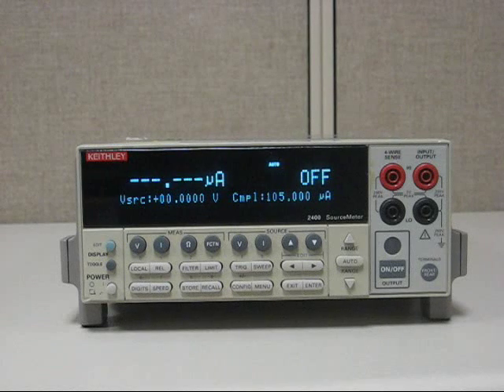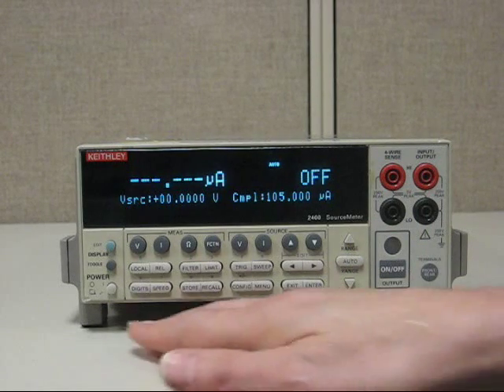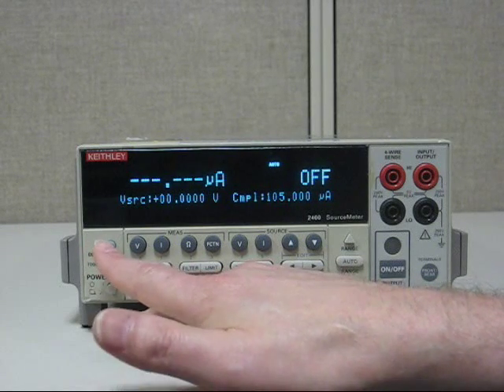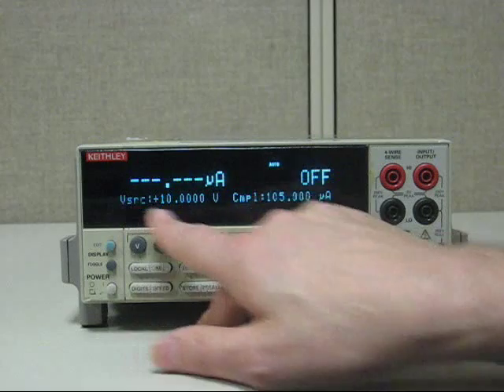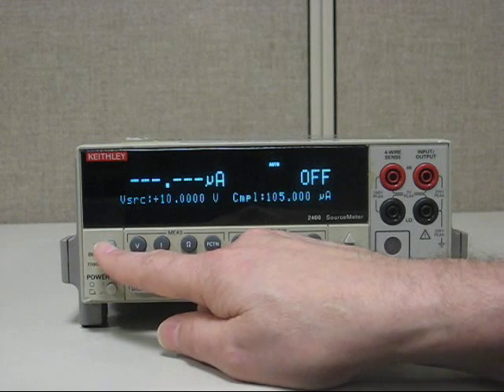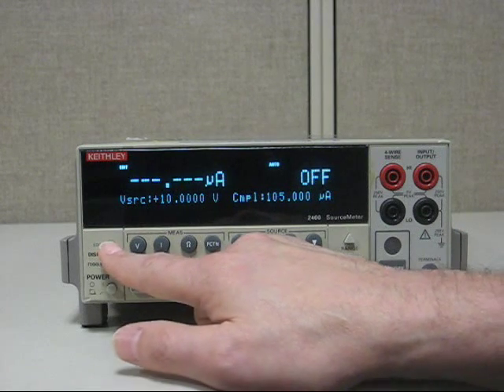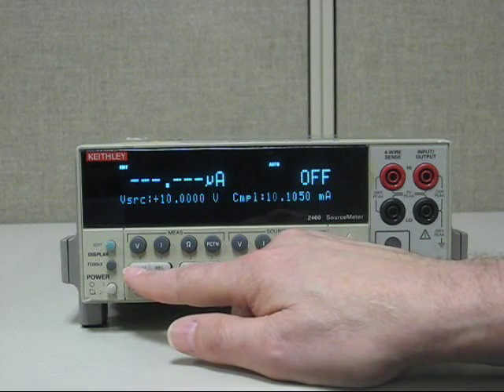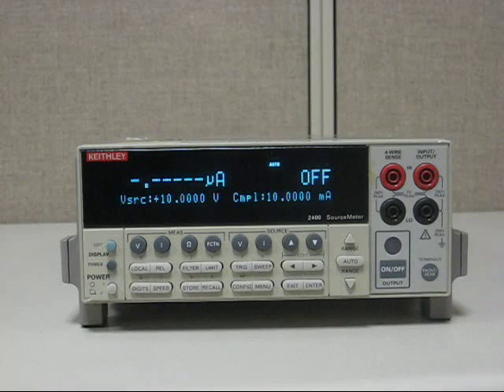Keithley Instruments Model 2400 SourceMeter: How-To Source 10V with 10mA Compliance